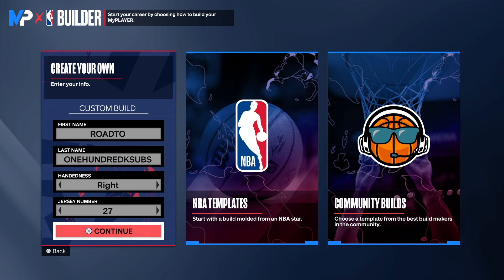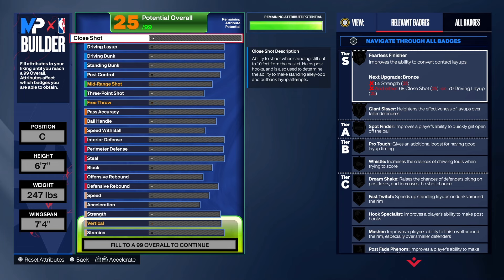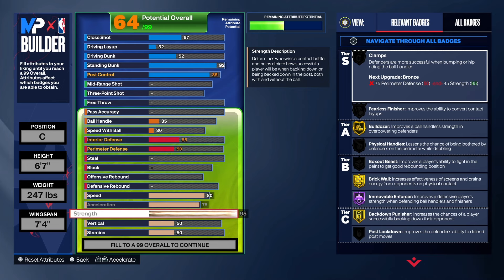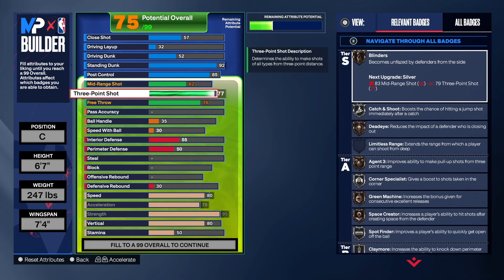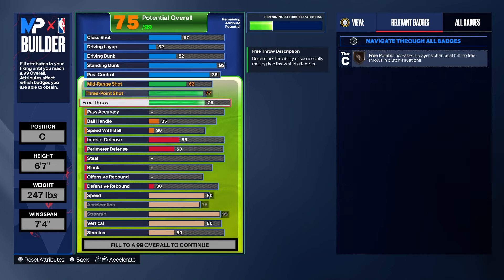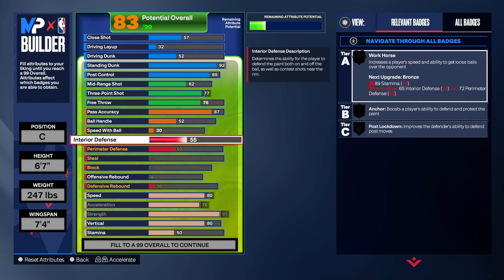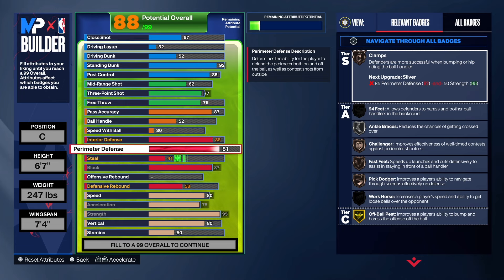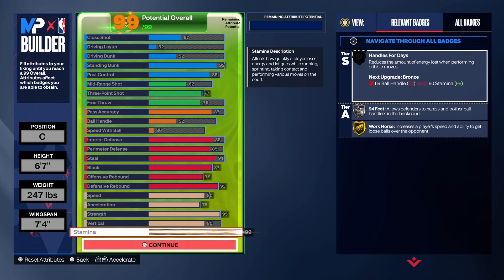BEST DIMING DEFENSIVE ANCHOR BUILD ON NBA 2K24 NEXT GEN